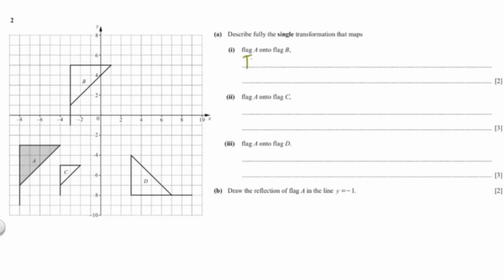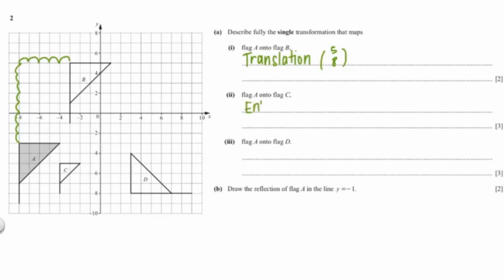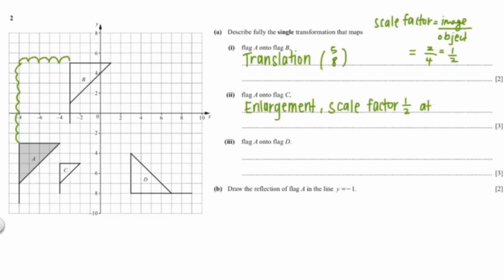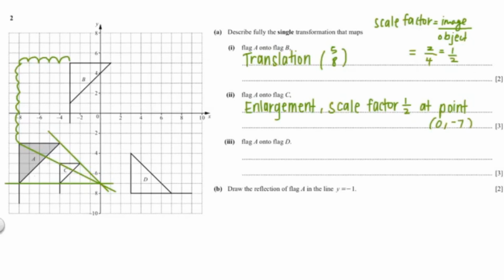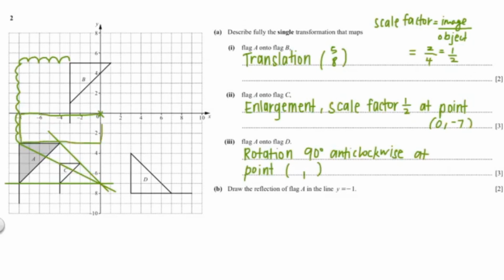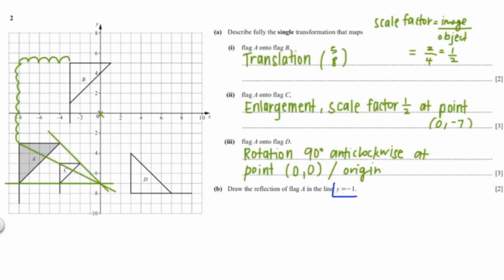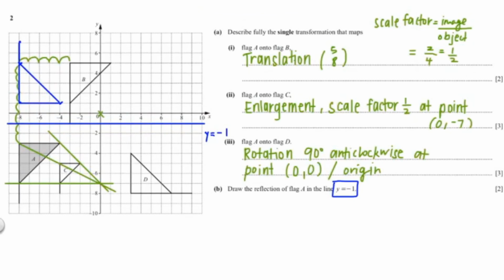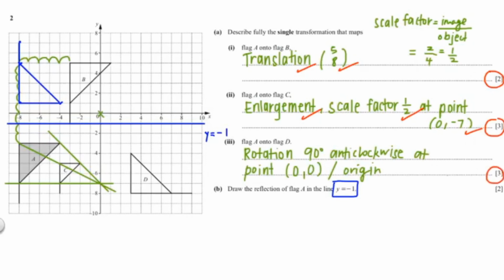Rotation, Translation, Enlargement, Reflection | IGCSE MATH (0580) PAST PAPER QUESTIONS